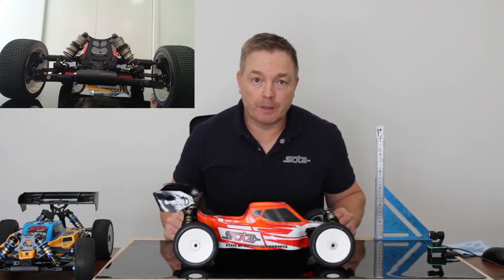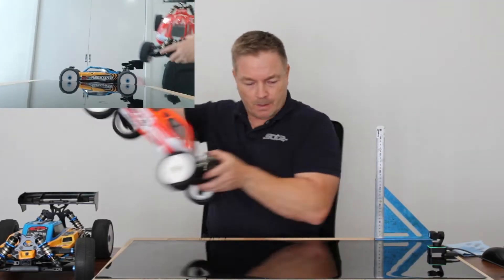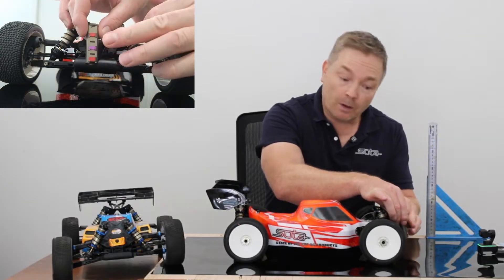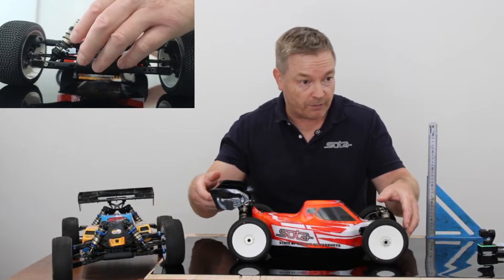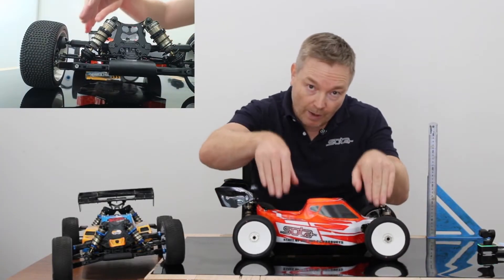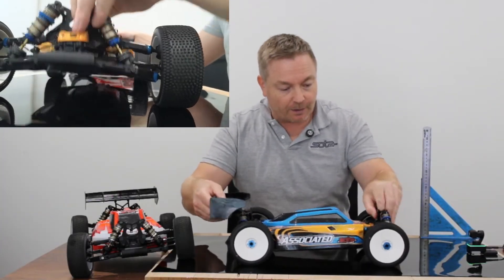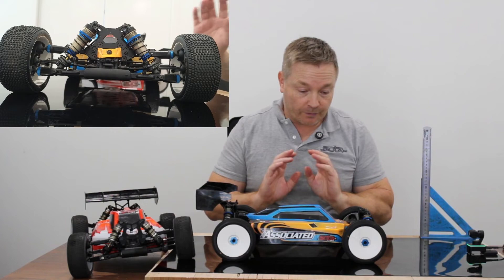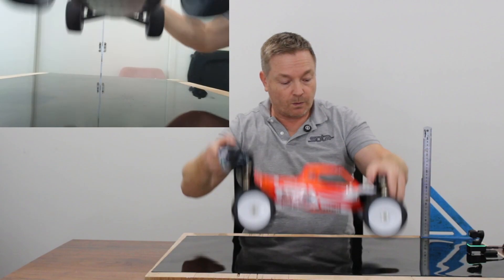Position Sensitive Damping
Position Sensitive Damping explained by dropping things.

Fox also does a very good video on Position Sensitive Shocks.